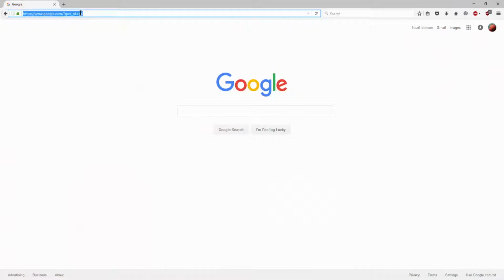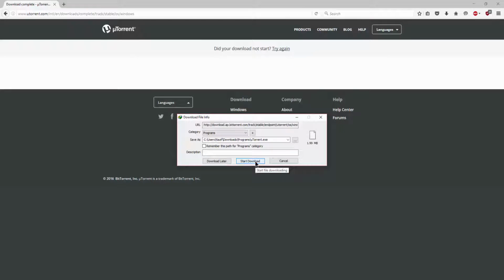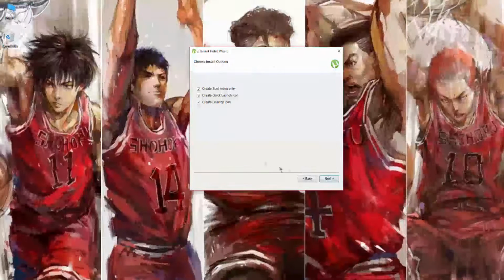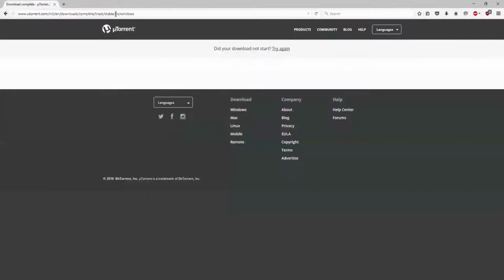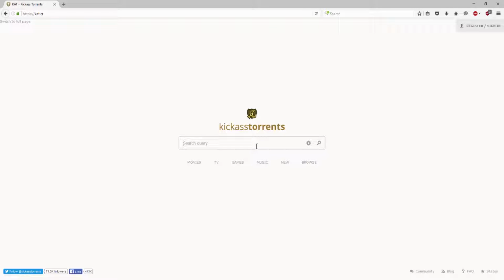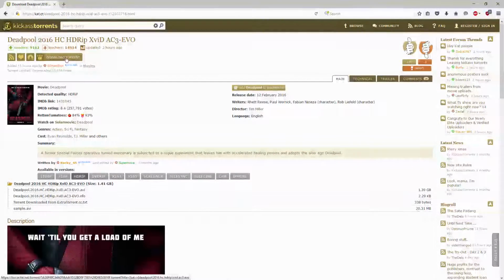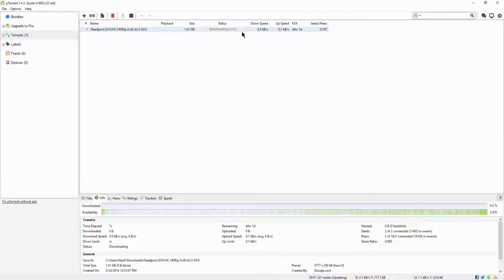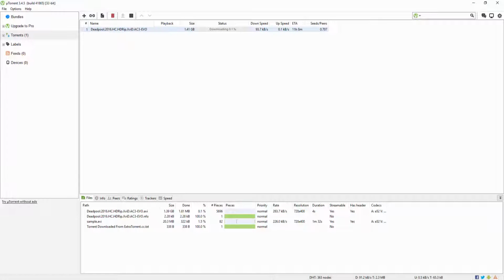How to download anything ( With Torrent )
~HowToIT~
How to download with Torrents

Downloading torrents is really a simple thing. This video is solely for helping out the beginners..
If this video helped you,click LIKE
Comment if you don't understand something.